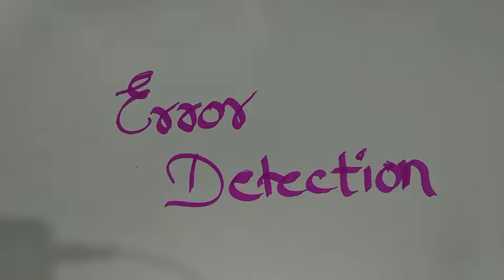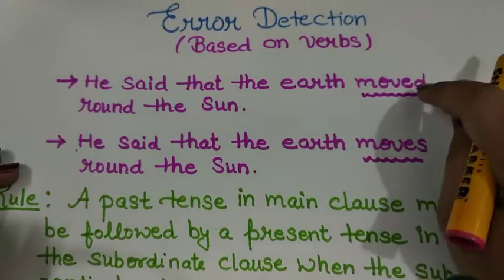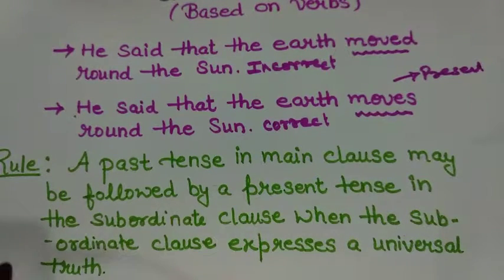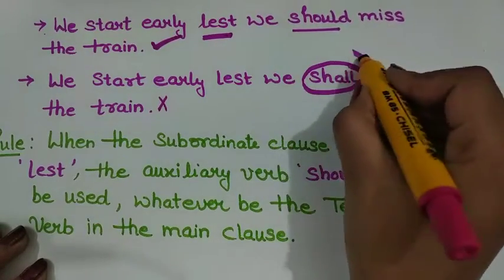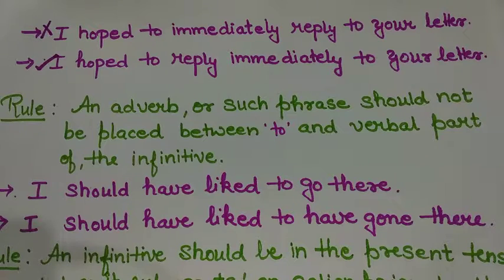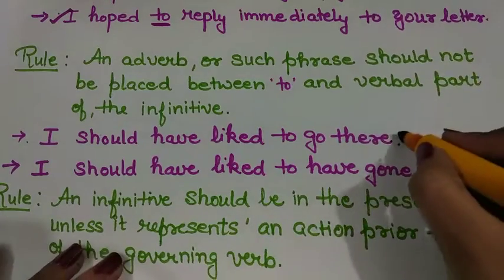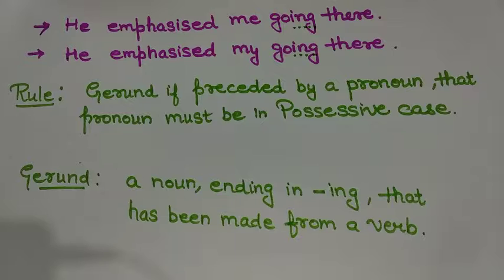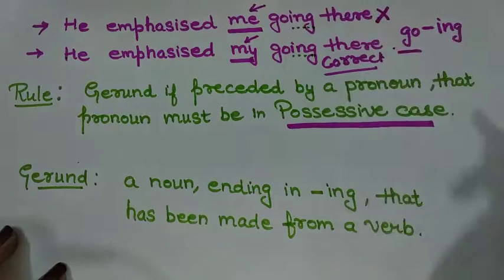Error detection | based on Verbs | English grammar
Error detection  based on Verbs